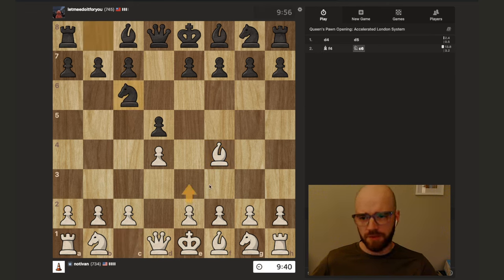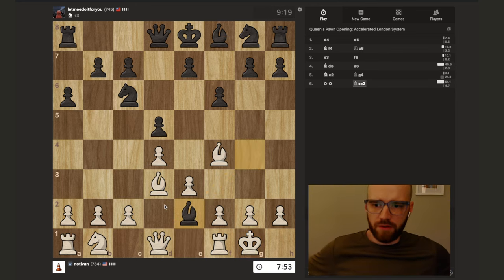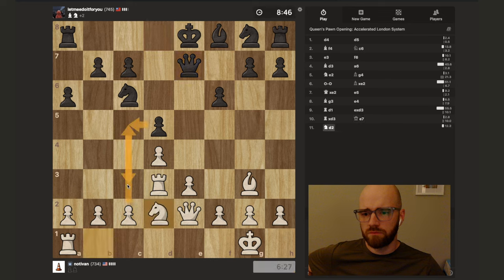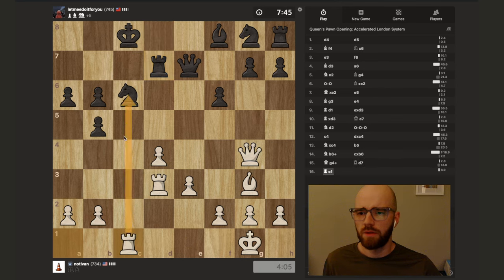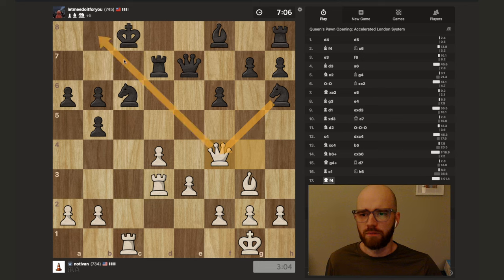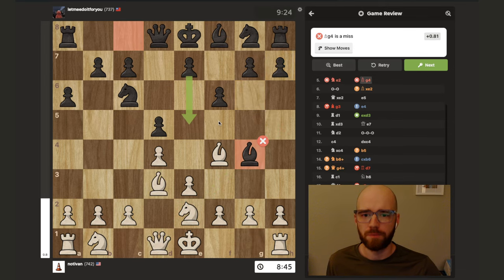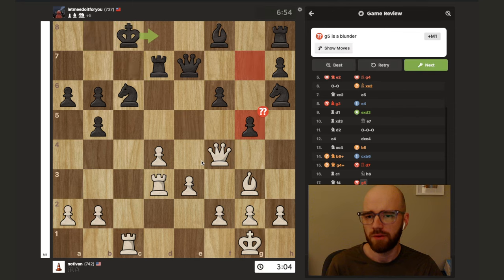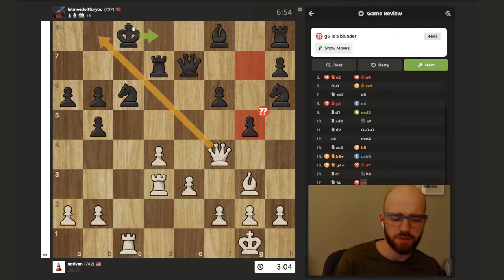Road to 1000 elo | Day 7 | Game 1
Hello!  I'm a beginner chess player posting my games to track my progress.  I'm here to post my wins and losses and learn to not blunder my queen.